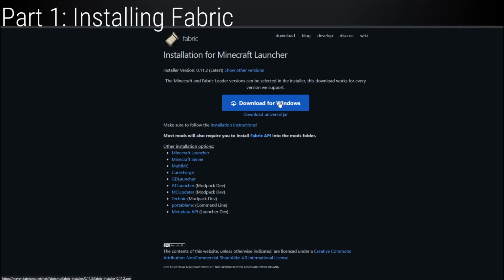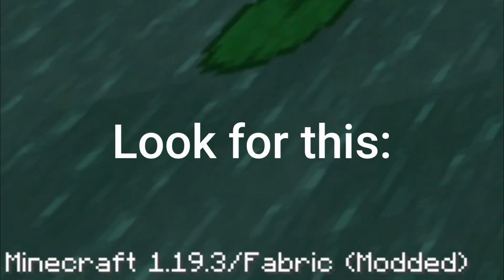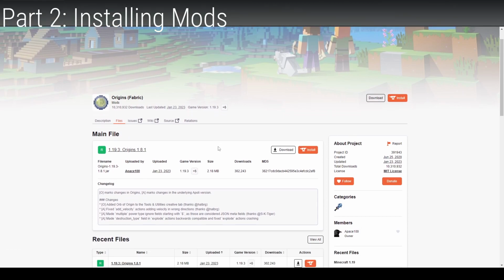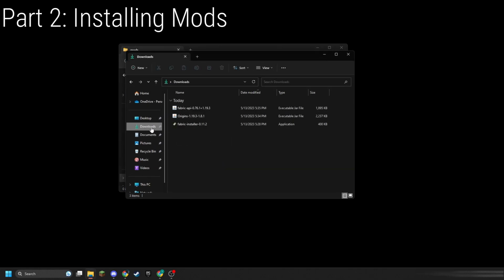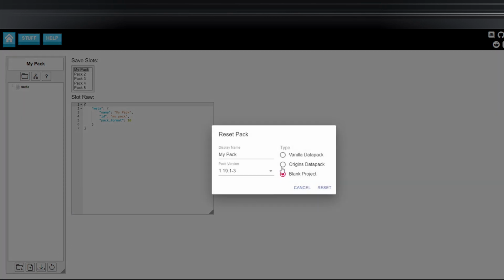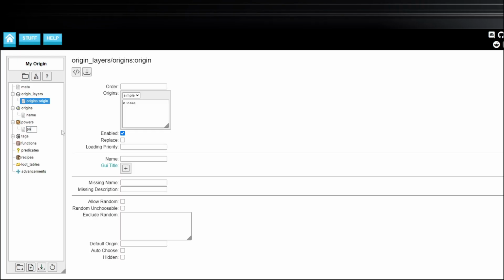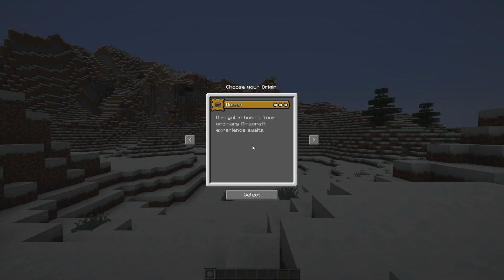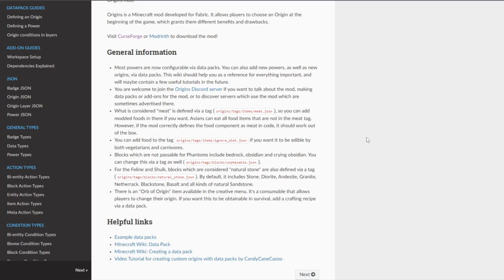Fabric and Origins - Installation Guide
Getting started with Minecraft modding? In this tutorial I show how to install the Fabric client and its mods. I also show how to create a custom origin file and go over the common, and understandable, pitfalls that may make the file not load properly.

Chapters:
00:00 Intro
00:13 Installing Fabric
01:29 Installing Mods
04:15 Making Origin
05:37 Common Mistakes
06:54 More Help

The discord can also be found there!